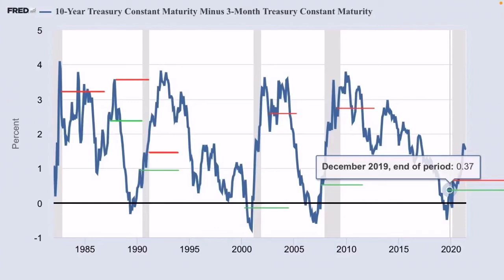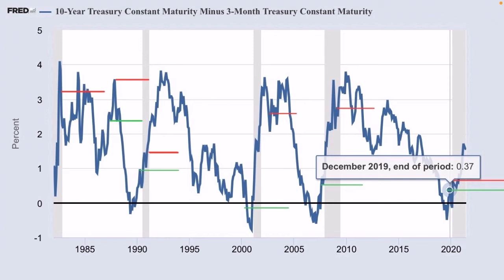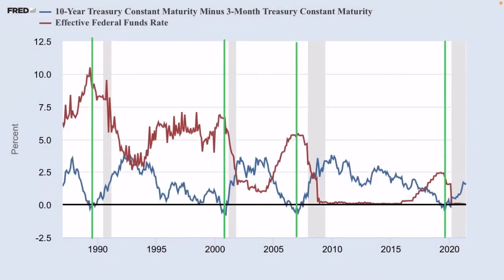Inverted Yield Curve Showing Market Highs and Lows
I take a look at the high and low points of the stock market in relation to the inverted yield curve. We can use this information to find a correlation between the highs and the lows of the stock market.
I also discuss interest rates and the correlation that it has with the inverted yield curve.

Make 30 dollars by investing into a portfolio of 29 companies:
This portfolio has achieved over 800% growth over the last five years.